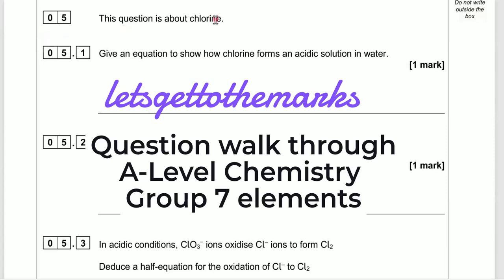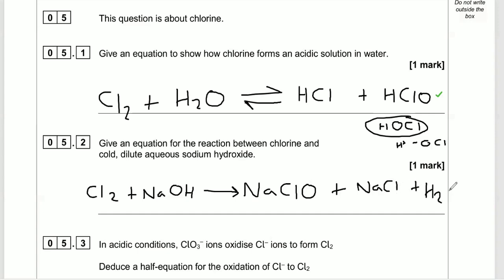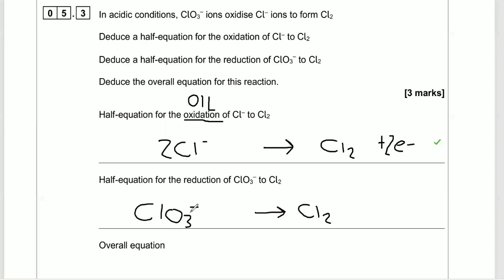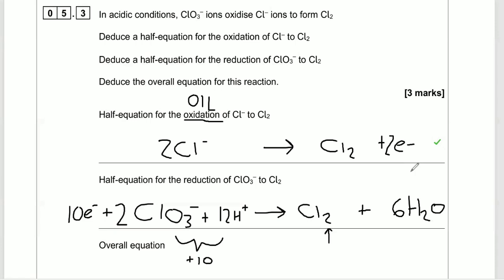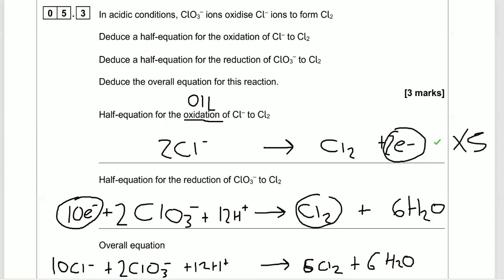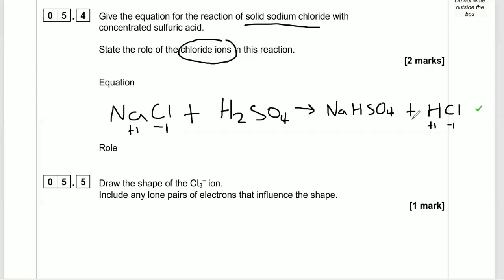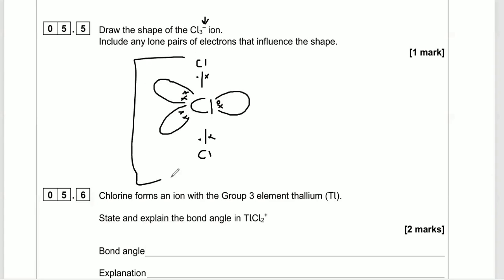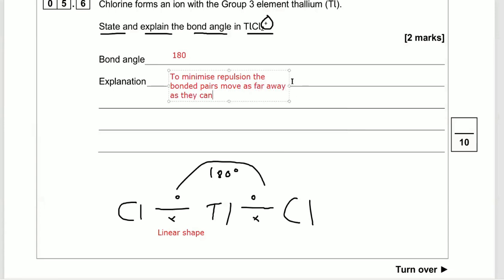A-Level chemistry group 7 Chlorine question walk through.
Here i do a walk through for group 7 on Chlorine

for more practice check out this video